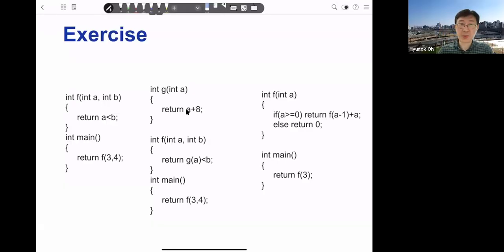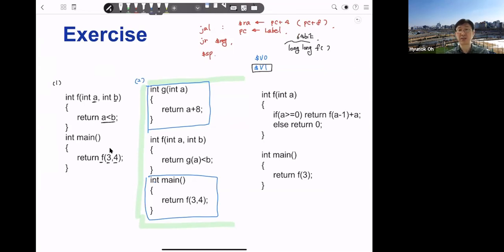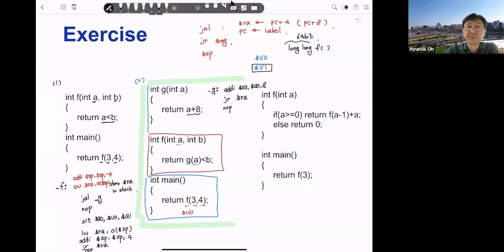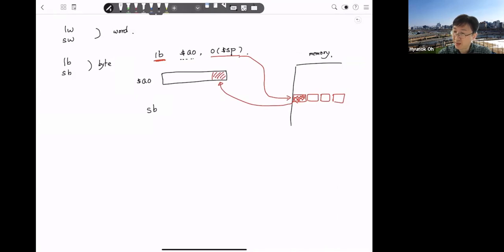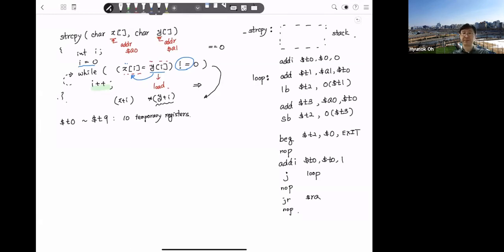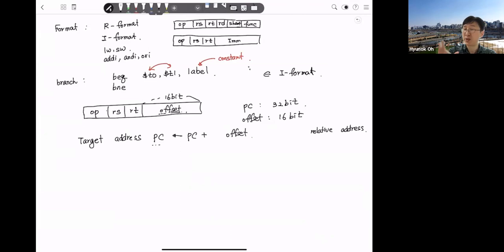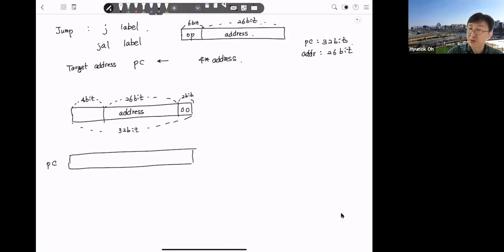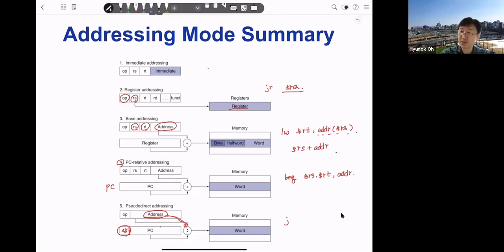Function call, byte load/store